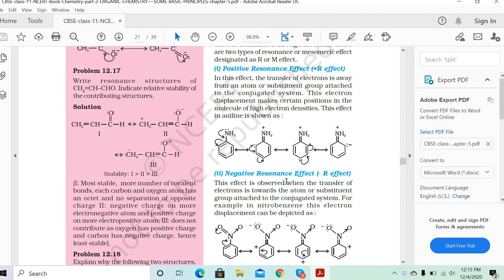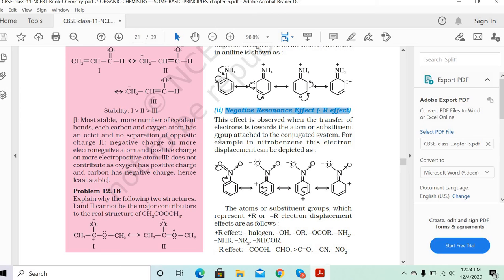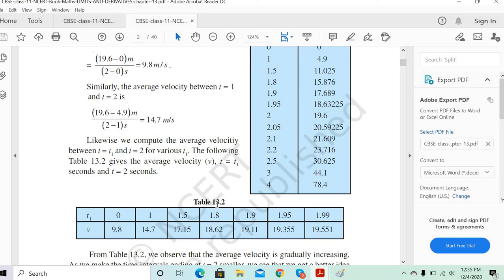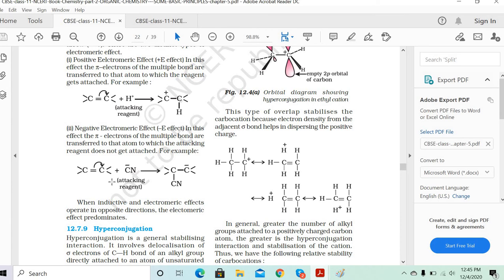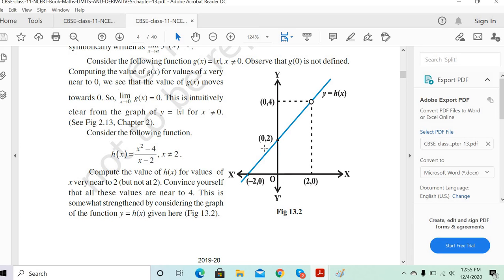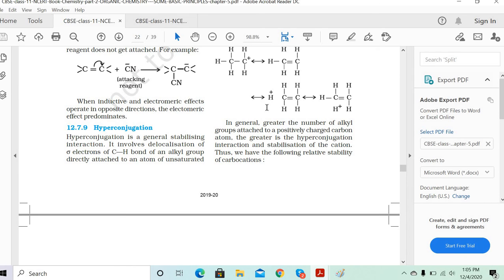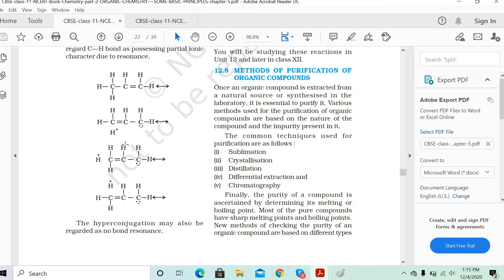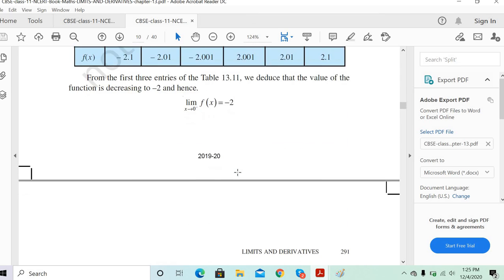LIMITS AND DERIVATIVES | ORGANIC CHEMISTRY| CBSE | ISC MATHS CLASS XI 11th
Any time you can refer for clearing all the doubts. We must not miss even single line from NCERT textbook. Its so important to walk through line by line and understand in detail.